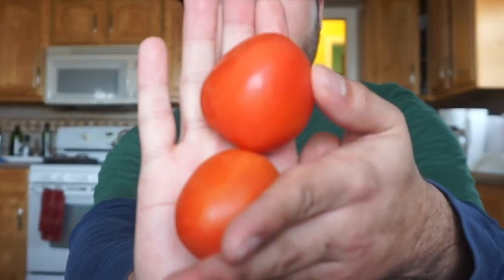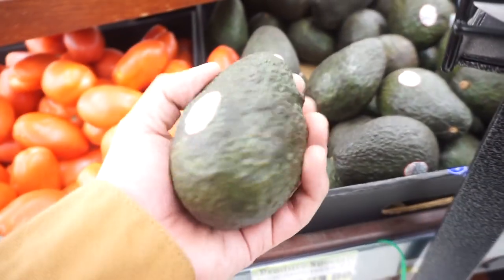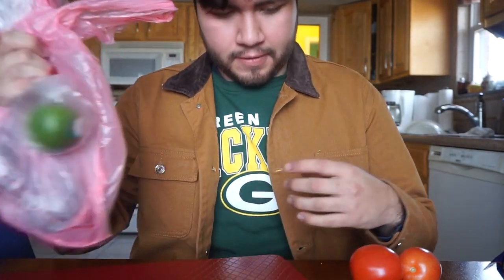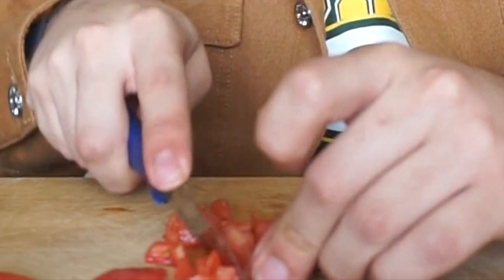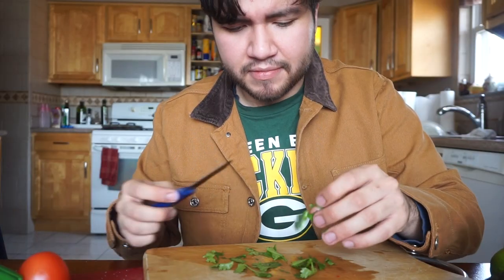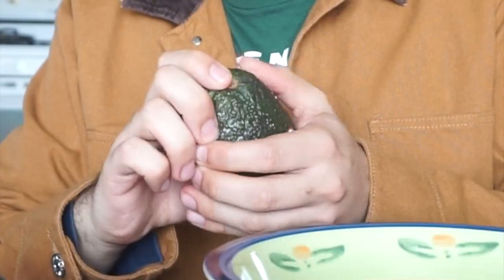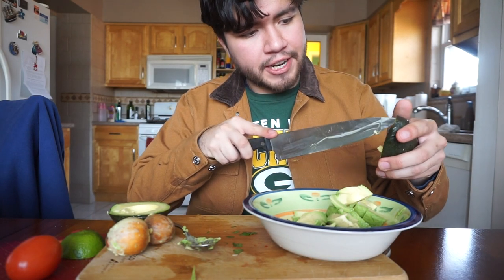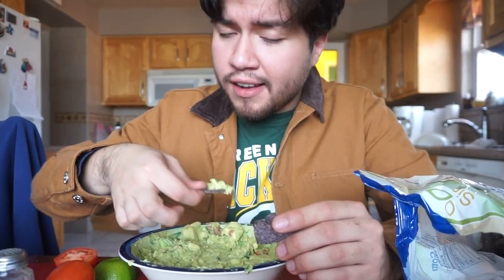AWKWARD BOI MAKES GUAC! (GONE WRONG)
Watch me make guacamole in the most unflattering angle.

Go watch my band's music video!